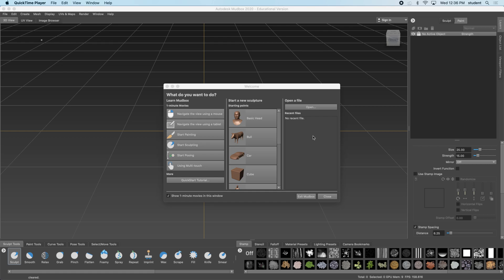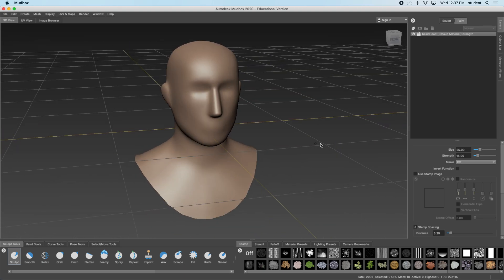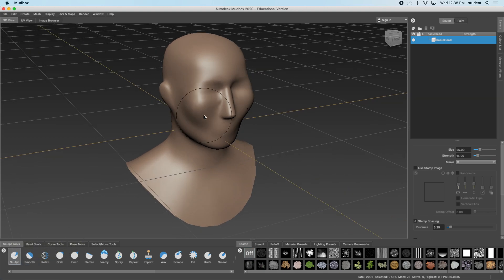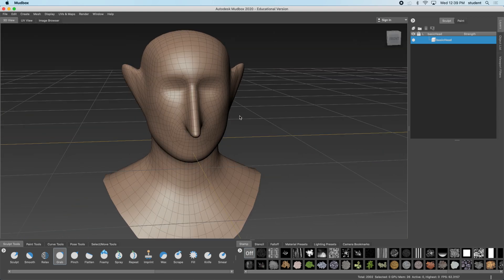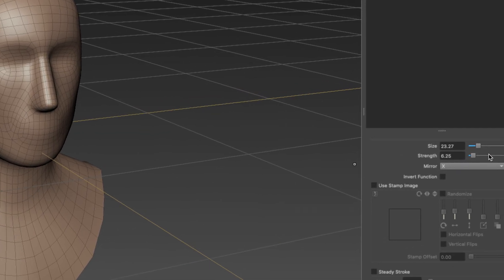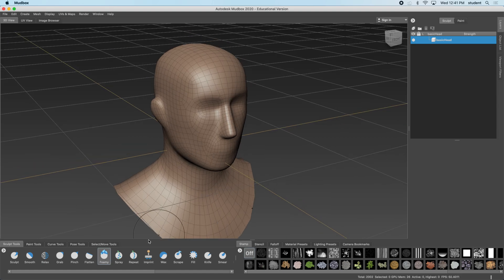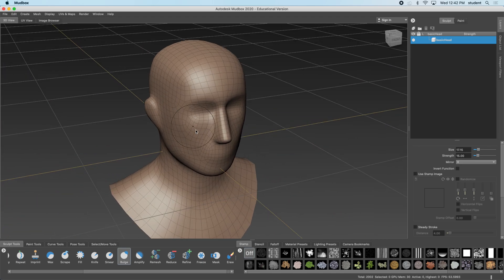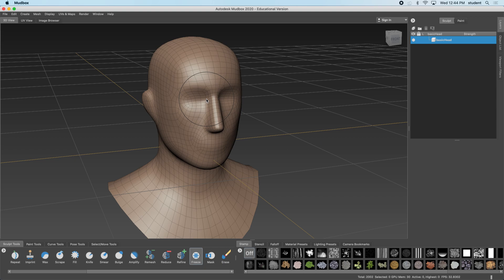Mudbox - Sculpting Tools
This tutorial will guide you through the steps of using all of the sculpting tools in Mudbox 2020.